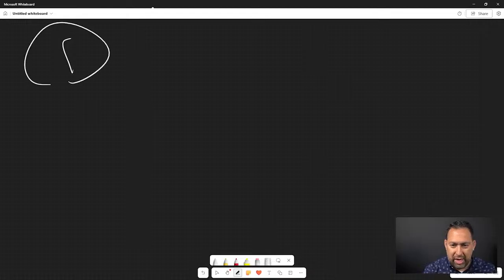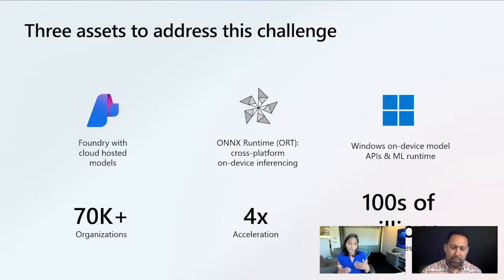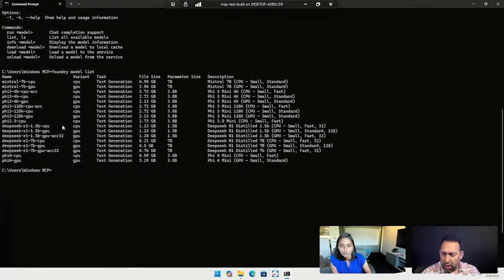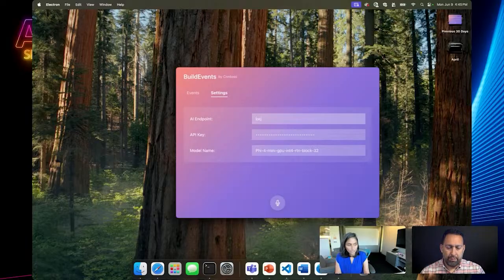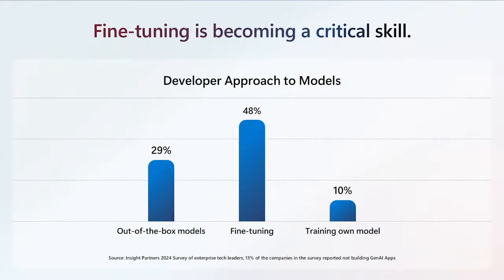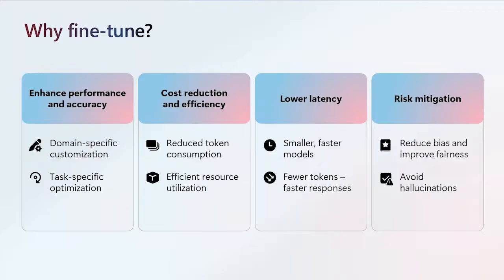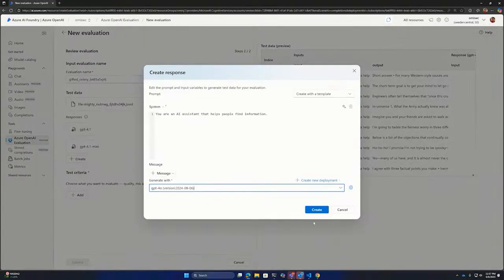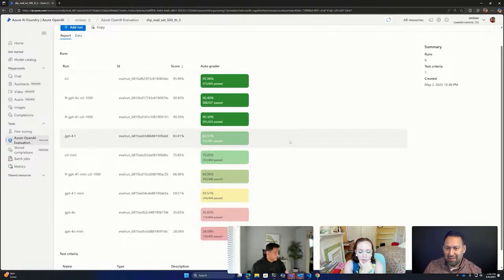AI show LIVE | Foundry Local & There's no reason not to fine tune anymore